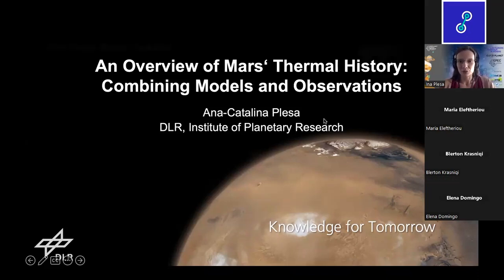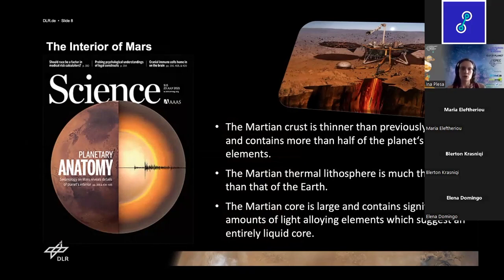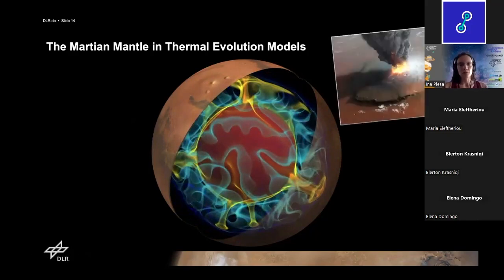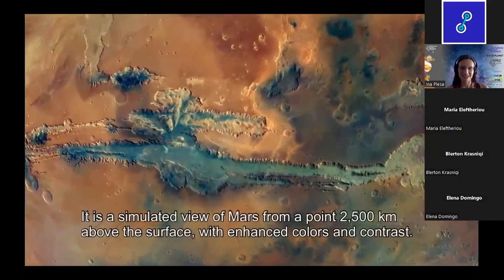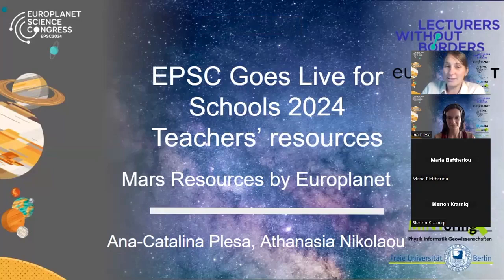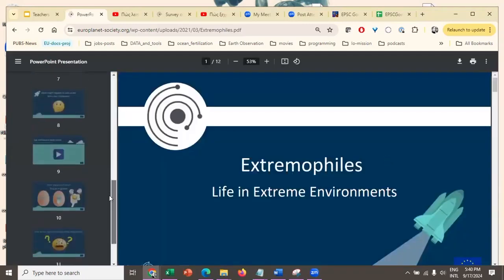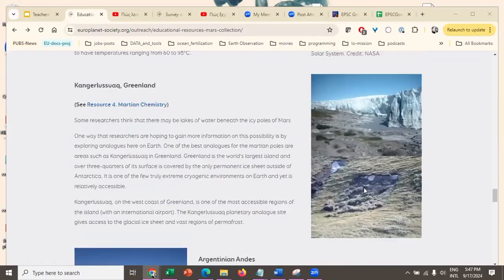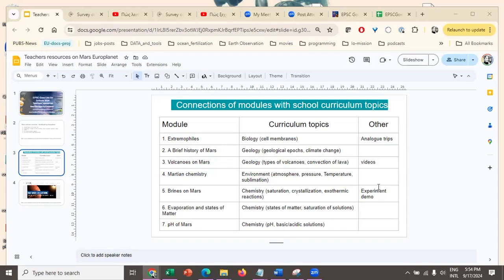Ina Plesa & A. Nikolaou - Teachers' session - Mars history & educational resources by Europlanet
On the 18th of September Ina Plesa from the German Aerospace Center (DLR) and Athanasia Nikolaou, ESA Champion in Education gave an online talk to teachers for "EPSC Goes Live For Schools 2024".

They introduced the Europlanet resources on Mars exploration.